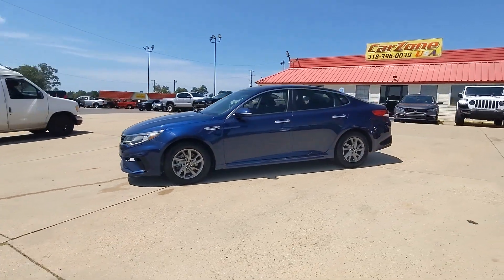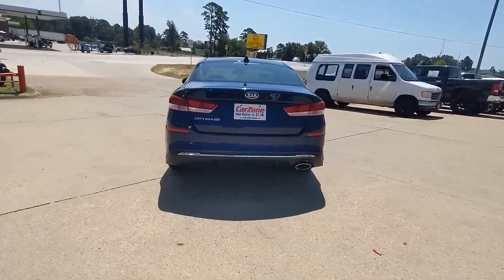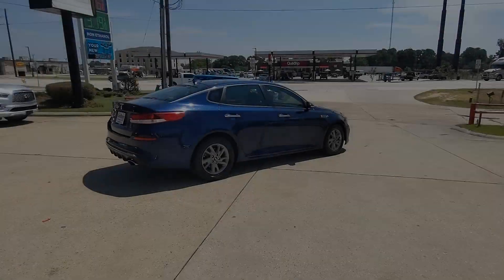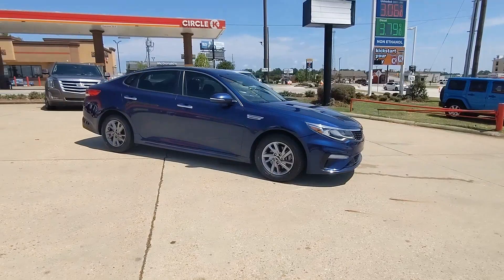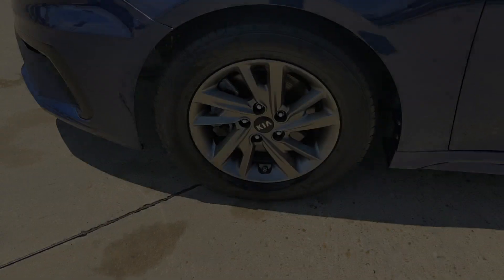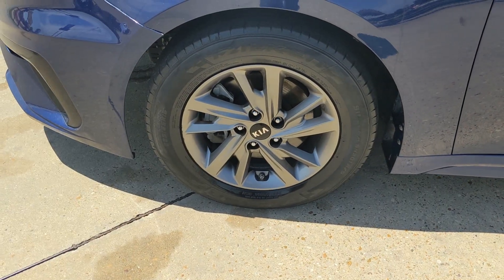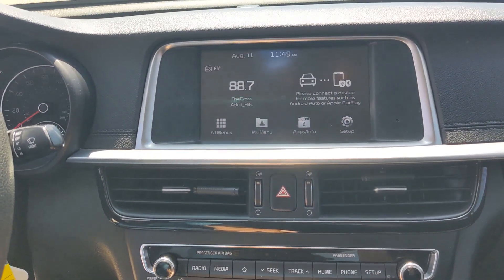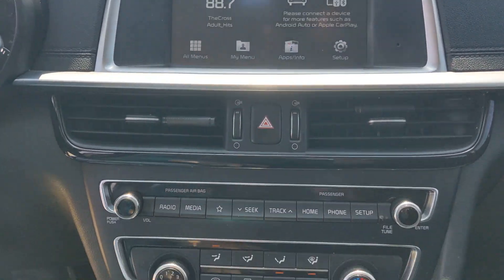2019 Kia Optima West Monroe, Monroe, Ruston, Rayville, Winnsboro 330478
Horizon Blue Used 2019 Kia Optima LX available in 200 Well Road, West Monroe, Louisiana at CarZone USA. Servicing the West Monroe, Monroe, Ruston, Rayville, Winnsboro area.

CarZone USA
200 Well Rd